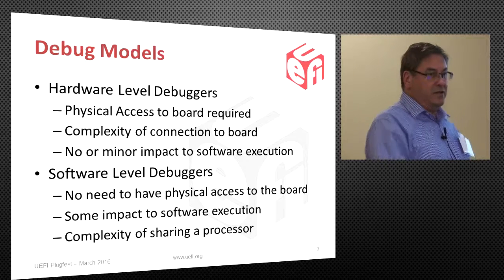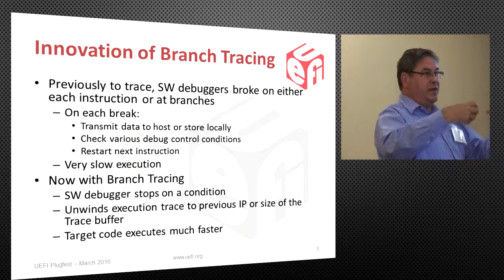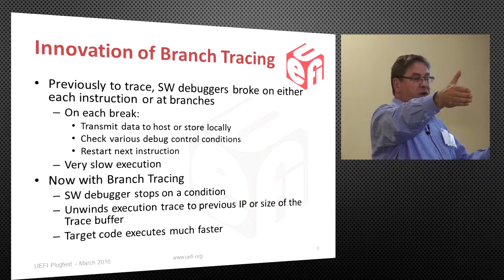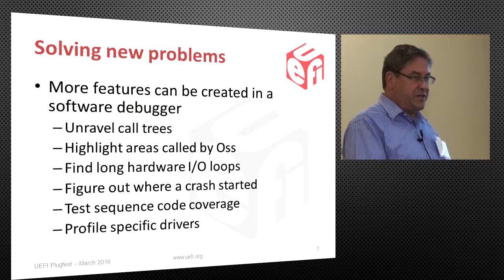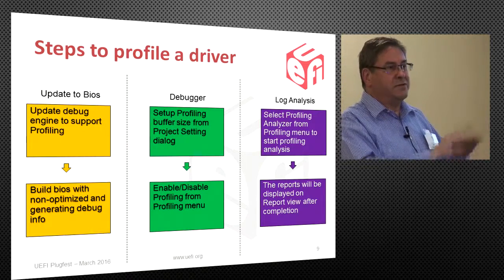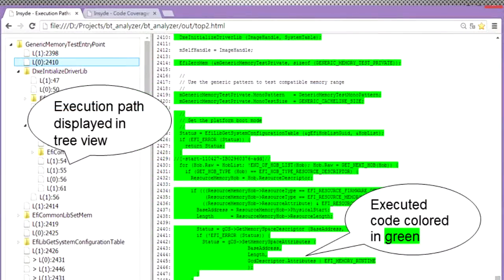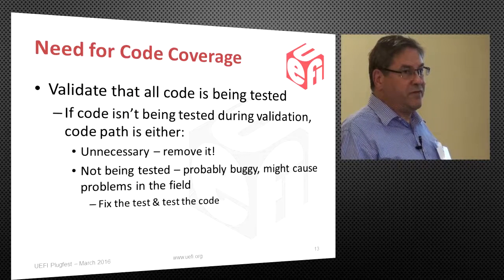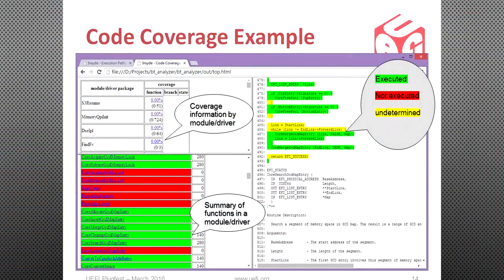Innovative Software Tools & Methods to Profile, Test and Optimize UEFI Firmware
Presented by Kevin Davis, VP of Kernel Engineering, Insyde Software
UEFI Fall 2016 Plugfest
Seattle, WA

How effective are your test cases in testing all of your UEFI firmware? Where is your UEFI firmware spending the most time? Using key x86 processor capabilities and UEFI executable analysis, Insyde’s tools report exactly which lines of code were executed during boot.